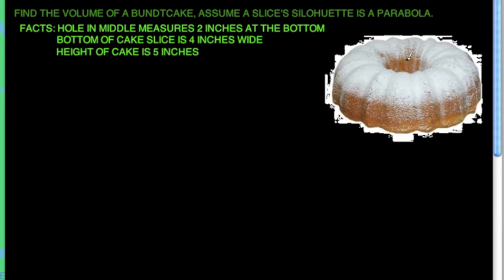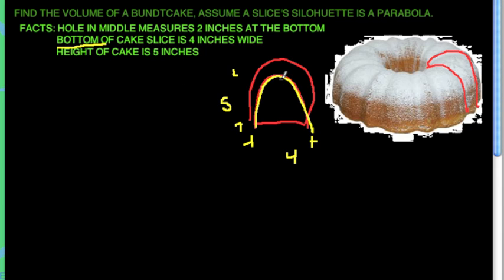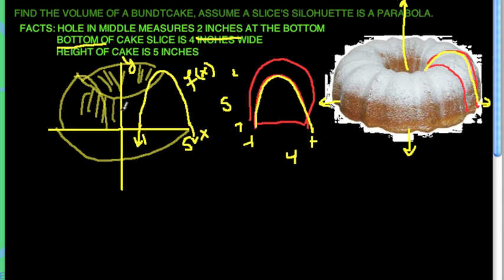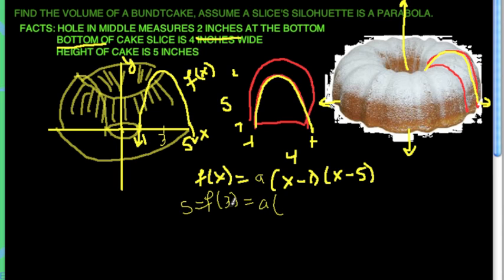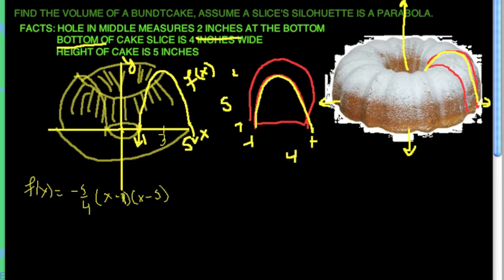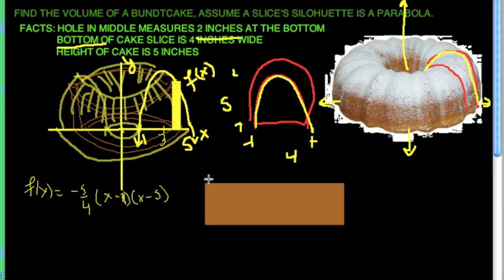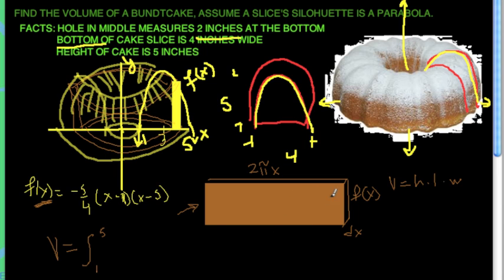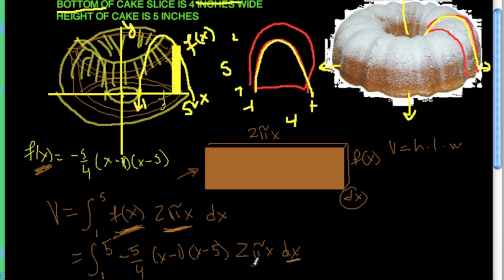Bundtcake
volume of revolution